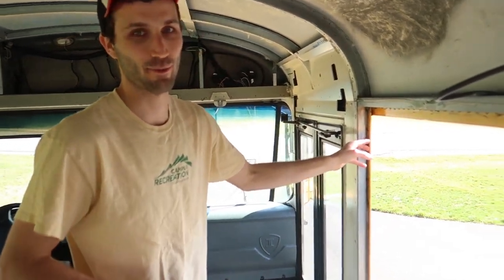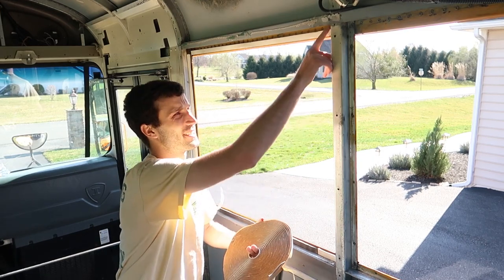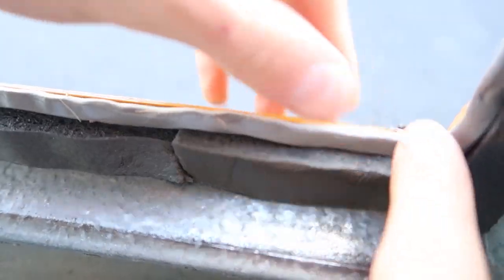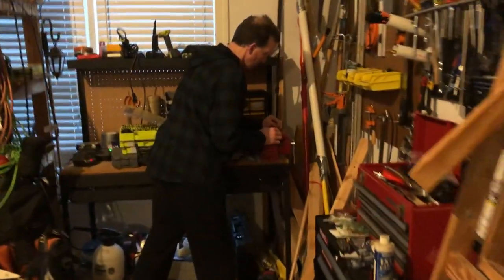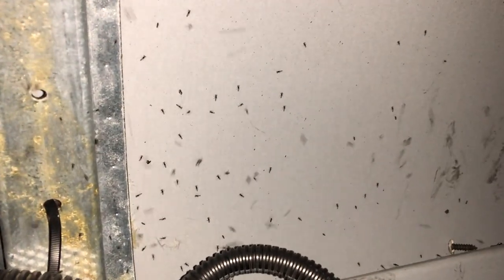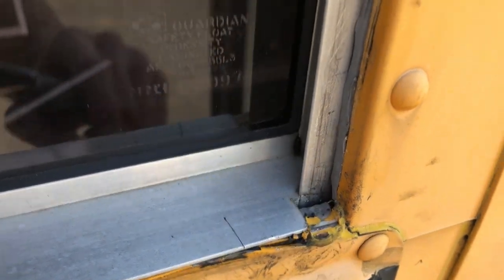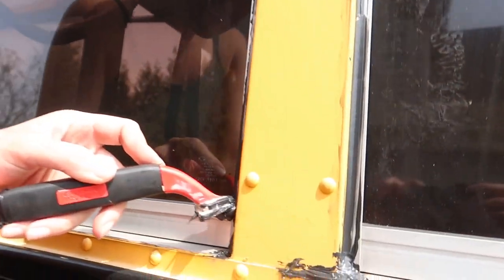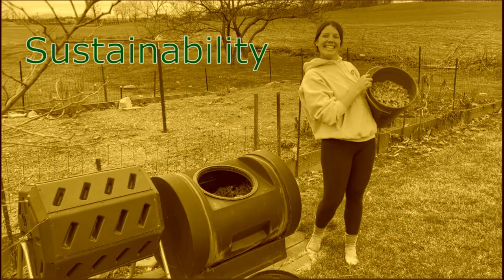Sealing the Windows | Bus Build Episode 6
After running out of time last weekend, it's time to put all the windows back in!  How many times do we say it's going to be a "good seal"? Hopefully enough to convince the windows! We also take time to improve ourselves (or Gavin), press some fresh apple cider, and talk to birds.

Our Sealing Solutions:

Weather Stripping

Butyl Tape

Polyurethane Sealant